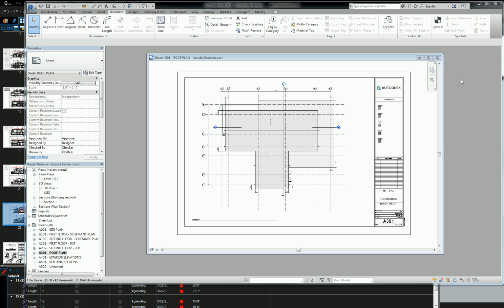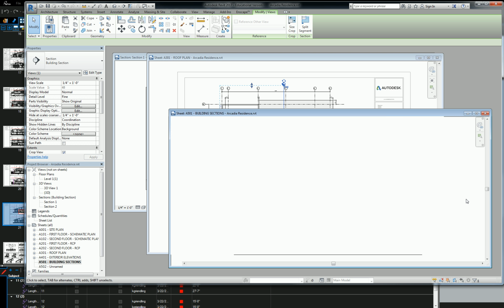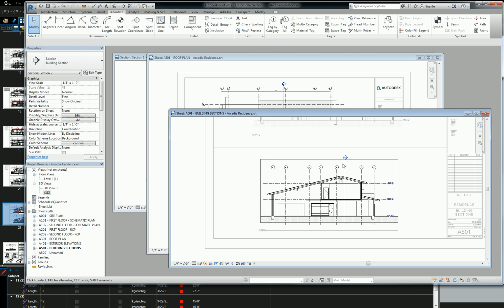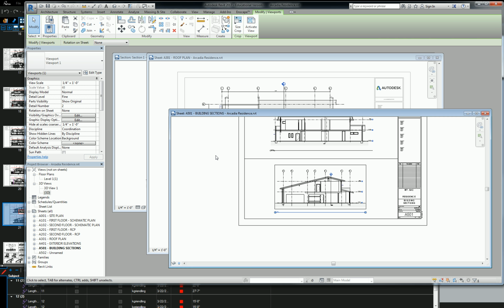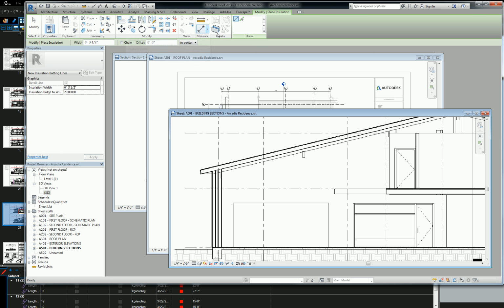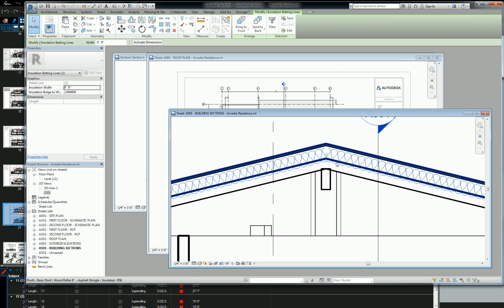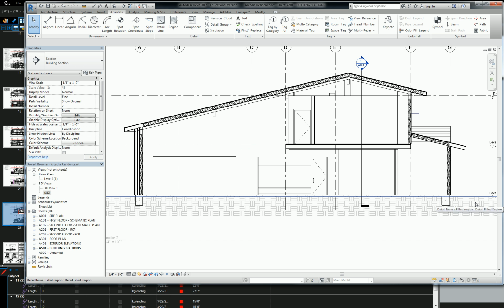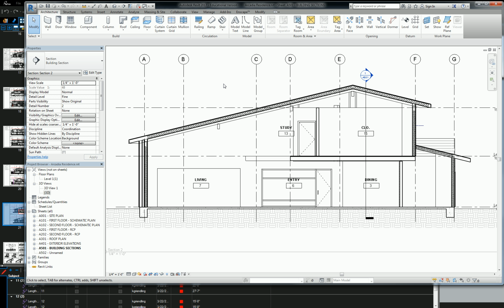Schematic Revit Building Section Detail Elements